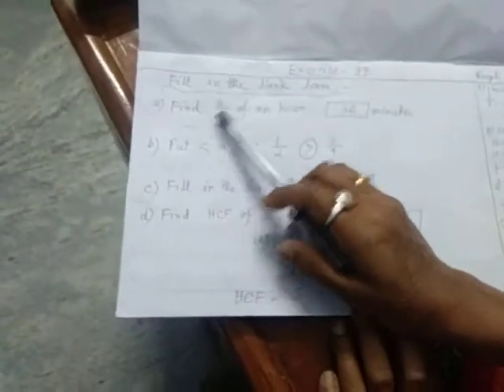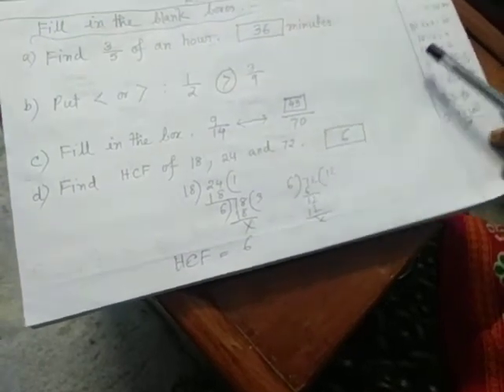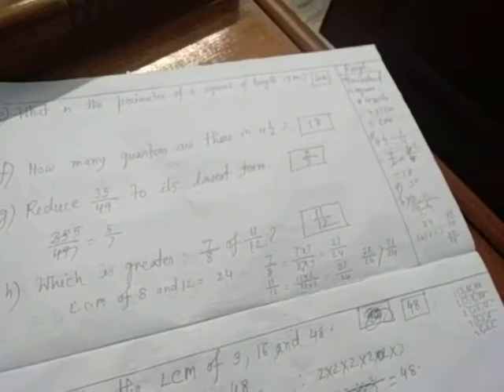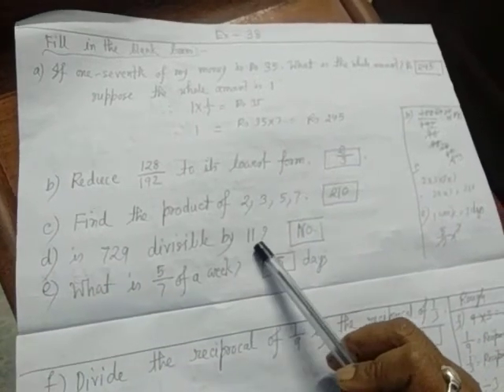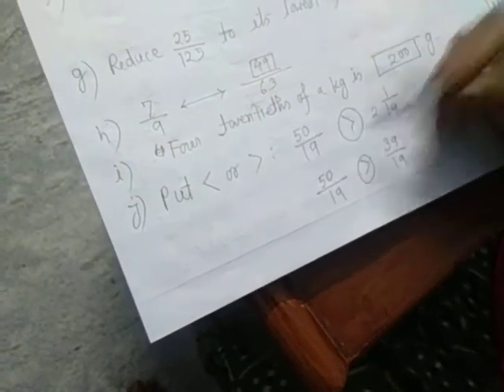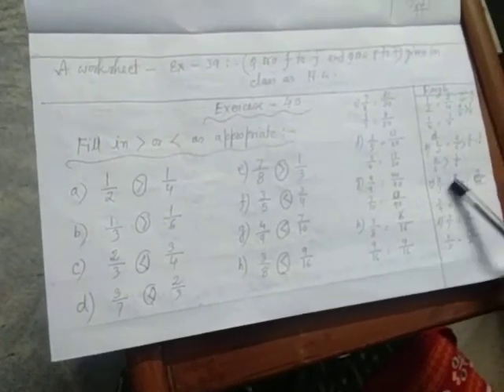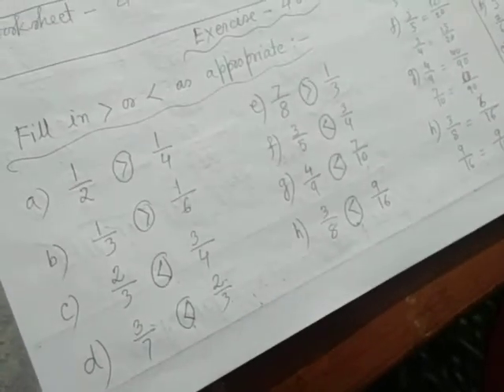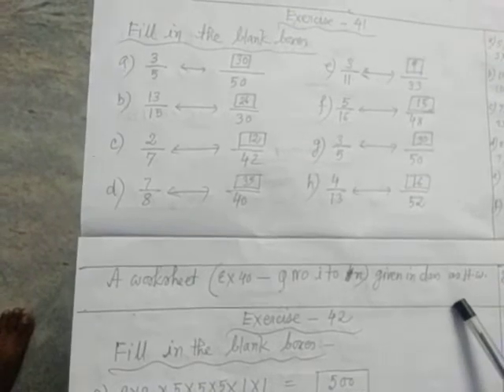November 13, 2020